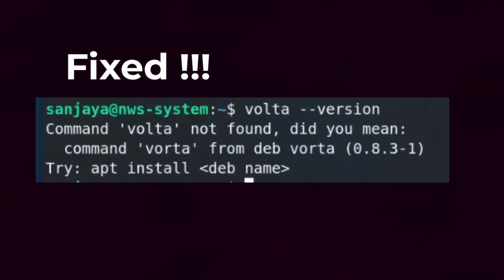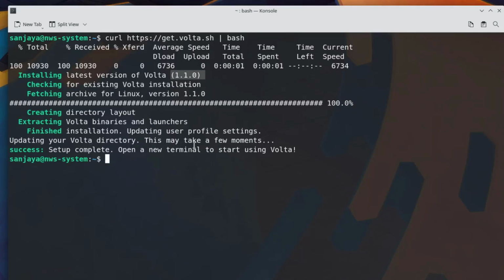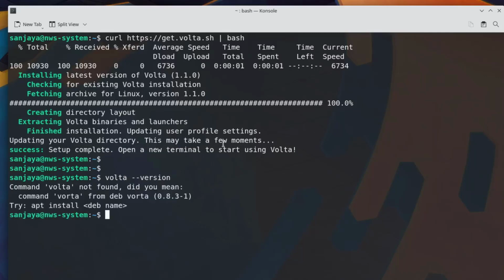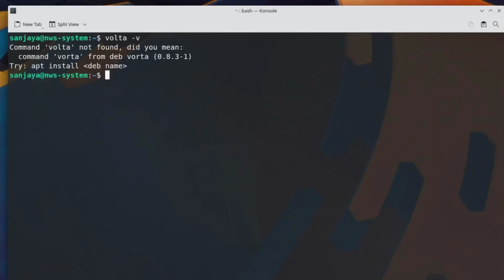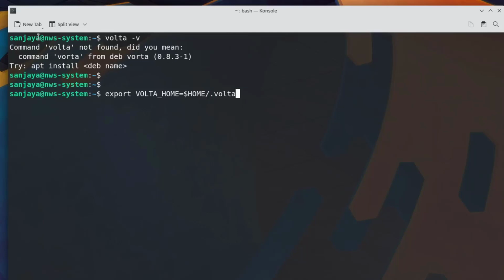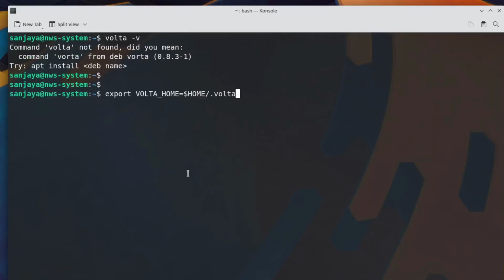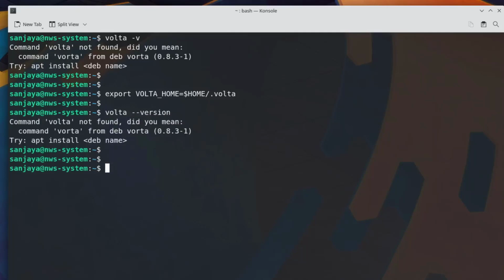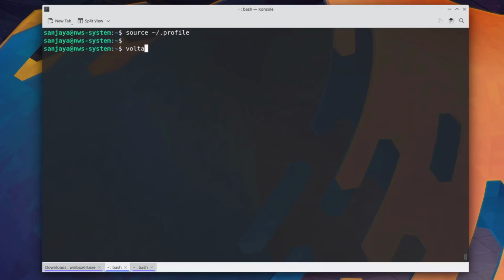[Solved] 'volta' command not found in Linux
Volta is a hassle free javascript tool manager.
Troubleshoot the 'volta' command not found issue after installation in a Linux system.